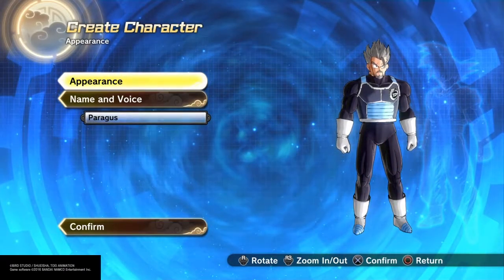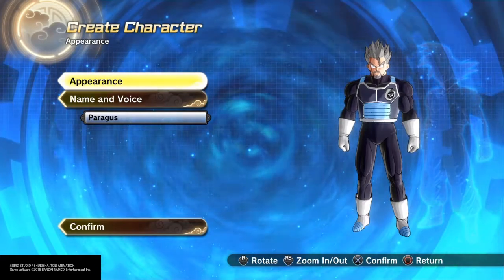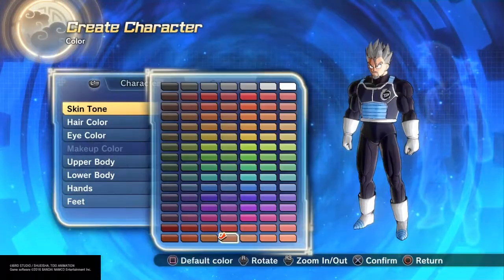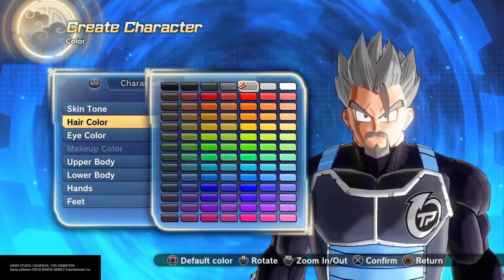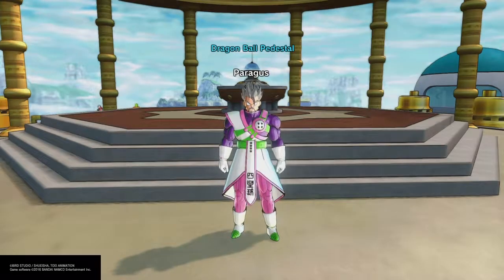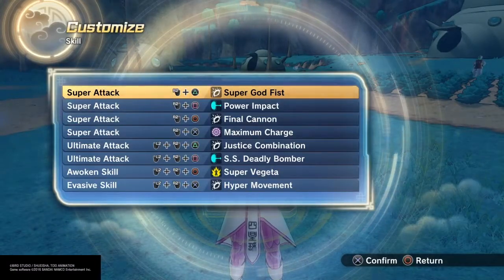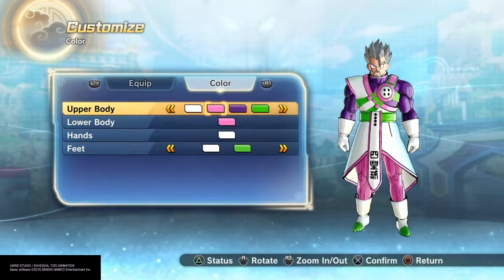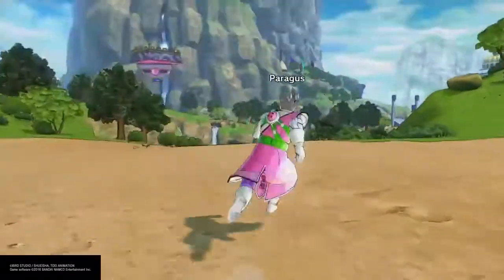Dragon Ball XV2 | How To Make Paragus DBS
Enjoy